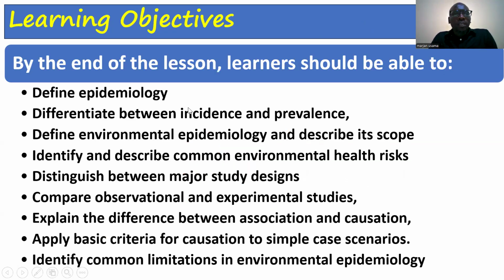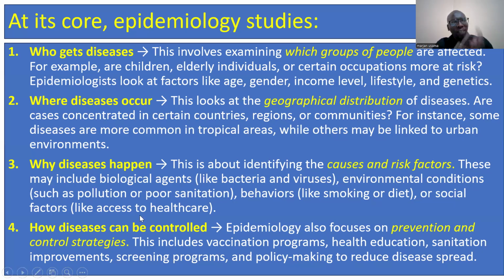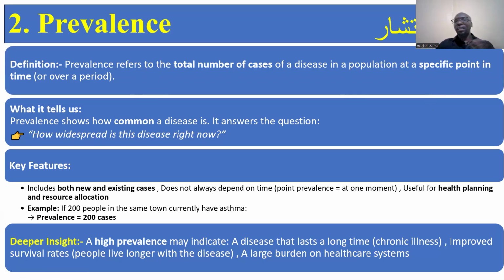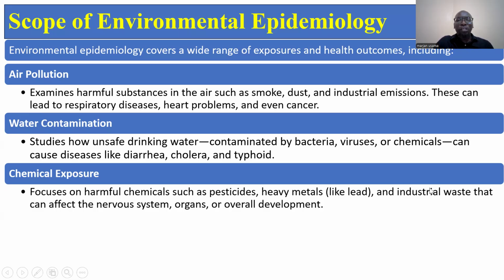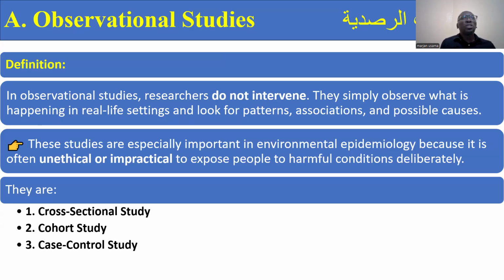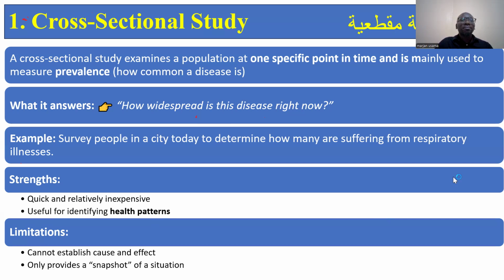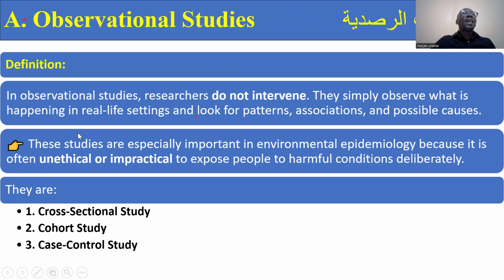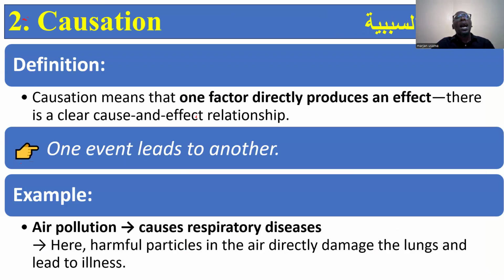Module 2 Environmental epidemiology Part 1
In this video, I cover:

Definition of epidemiology
Differences between incidence and prevalence
What environmental epidemiology is and its scope
Common environmental health risks
Major study designs and how they differ
Observational vs experimental studies
Association vs causation
Basic criteria for causation with simple examples
Key limitations in environmental epidemiology

Would love for you to check it out and share your thoughts!